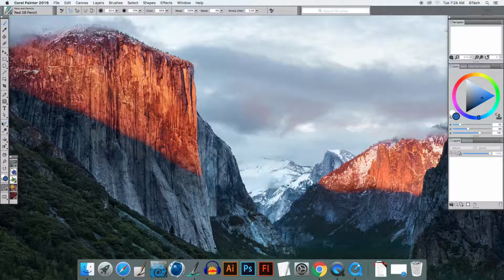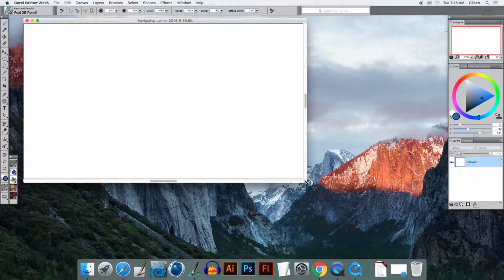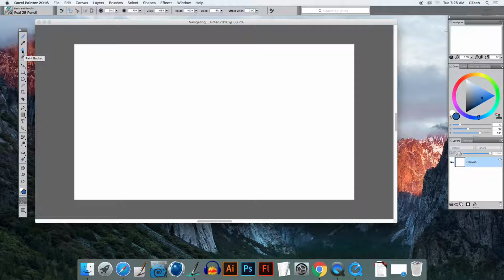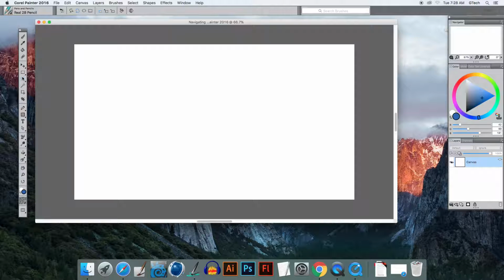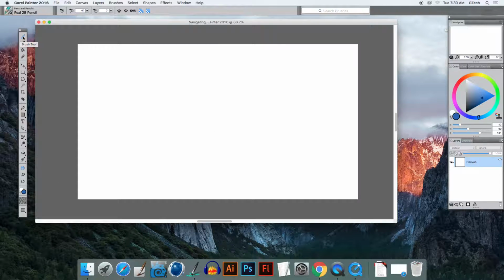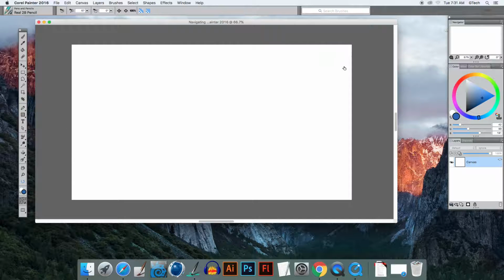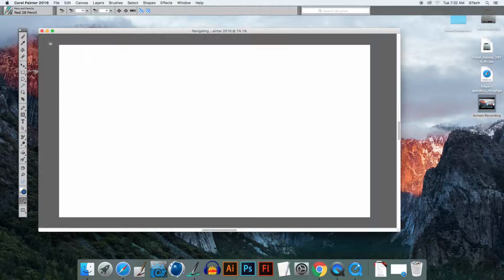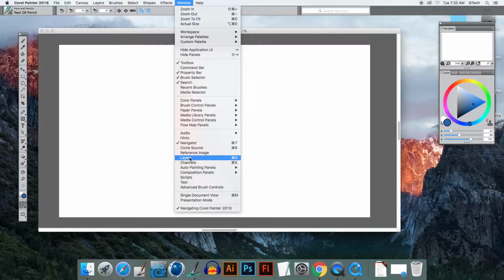Corel Painter '16 Layout Explained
This video explains how to effectively navigate the Corel Painter 2016 program.

Topics discussed in this video are:

Program Layout
Basic tool functions
How to access tools that go missing.